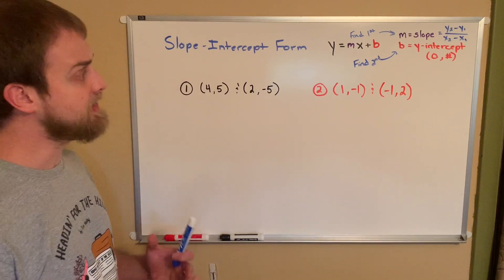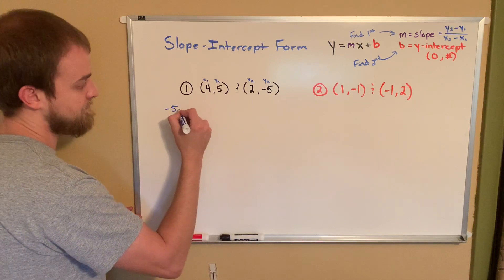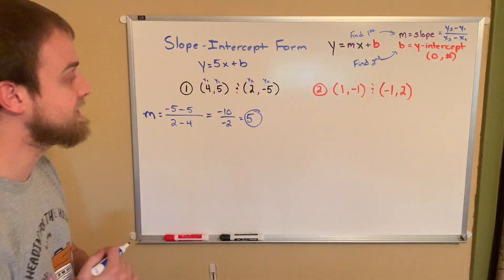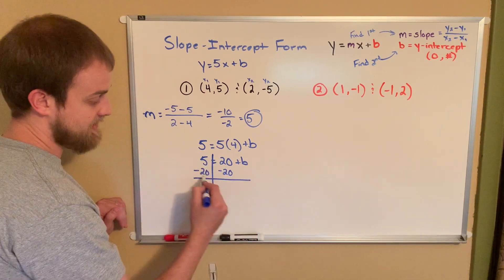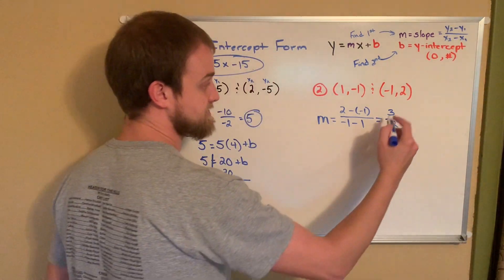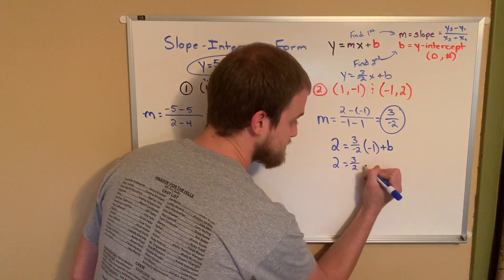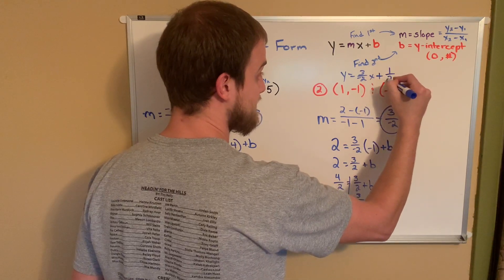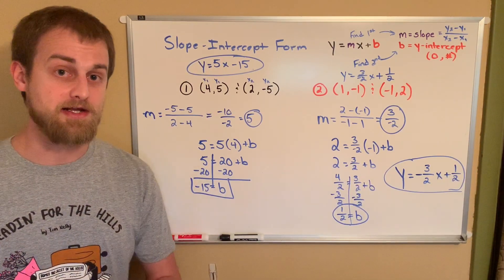Writing Slope-Intercept Form From Two Ordered Pairs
How do you write an equation in slope-intercept form from two ordered pairs?